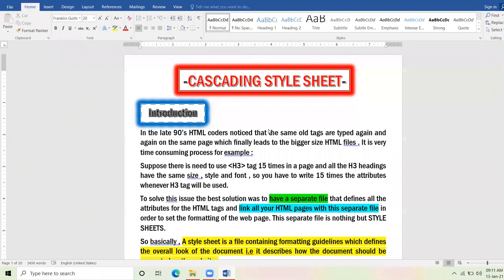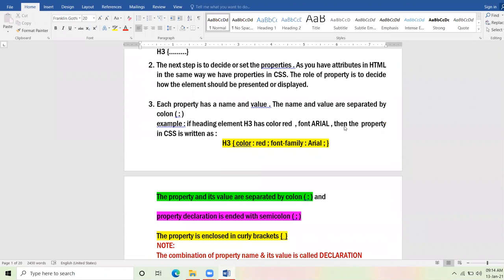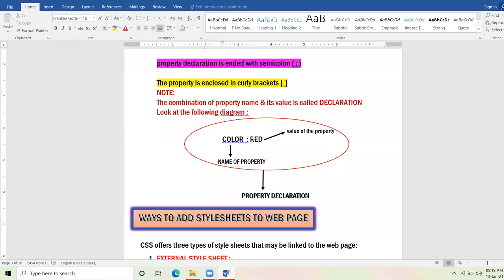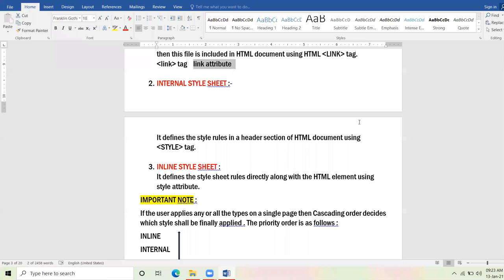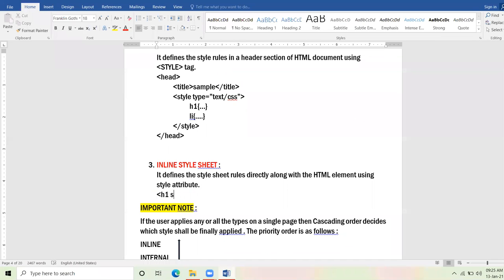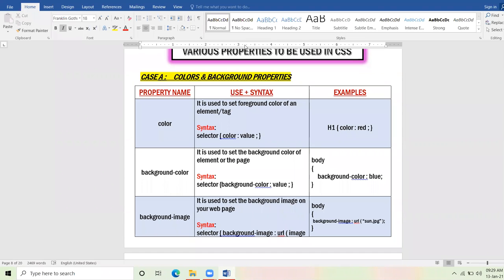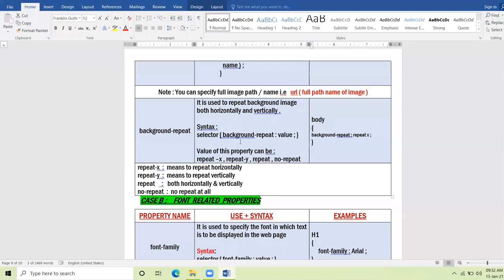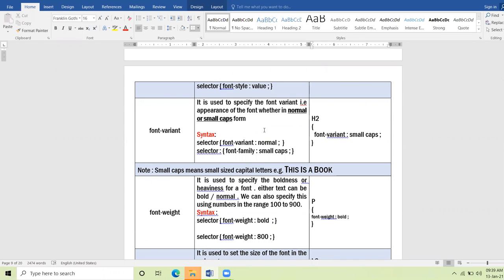13 01 21 X COMP CSS REVISION PART 1